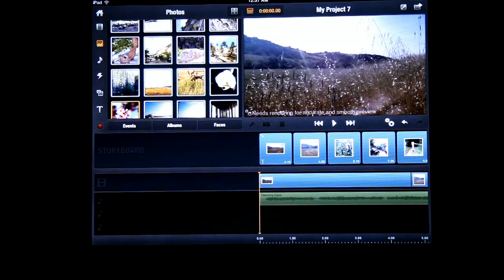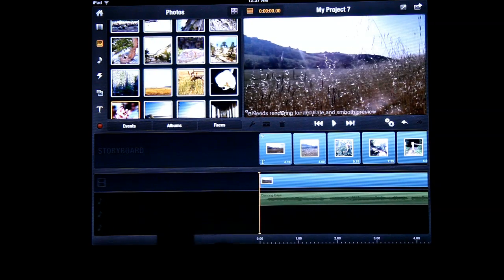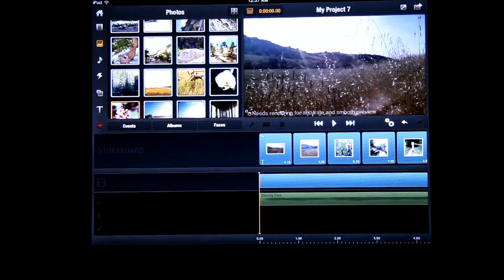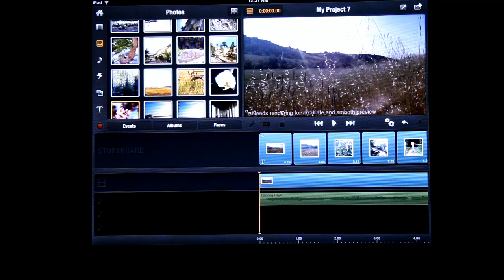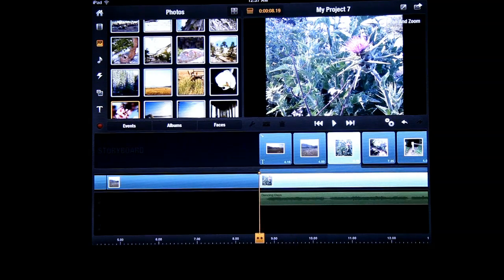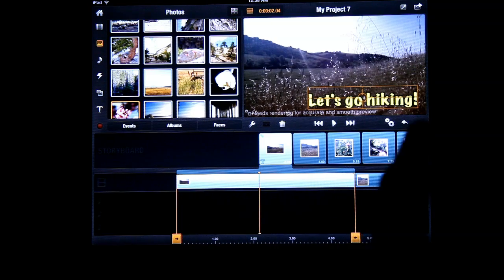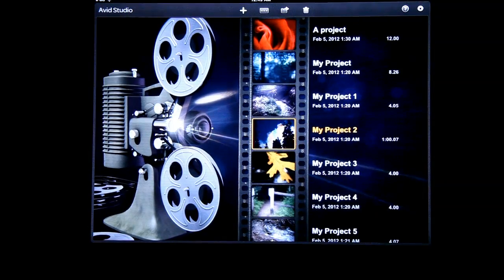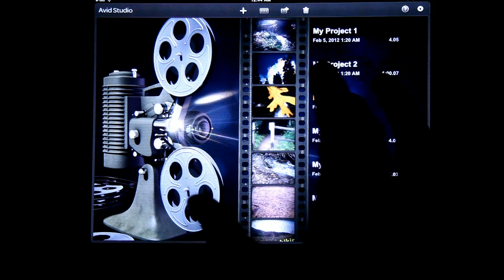PINNACLE/AVID STUDIO for iPad: Hidden features (tutorial #5)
Take advantage of a few simple features that are not immediately obvious but handy